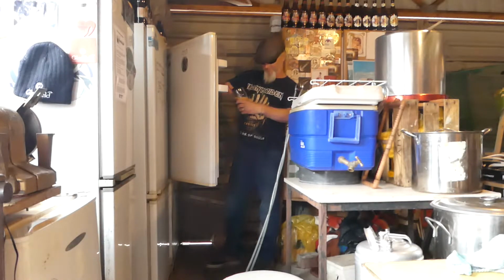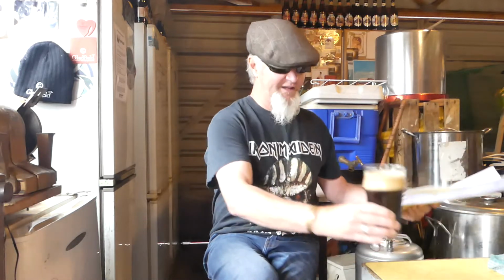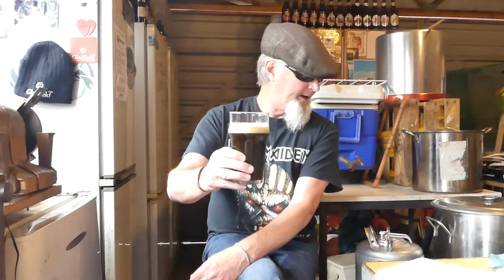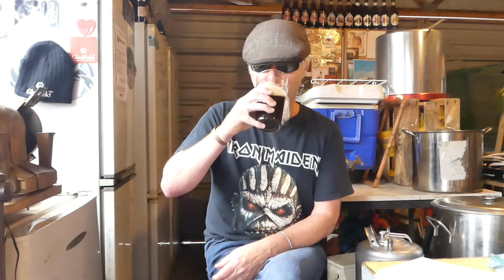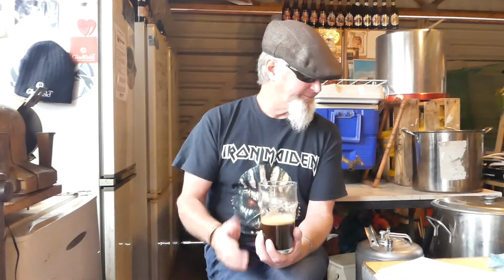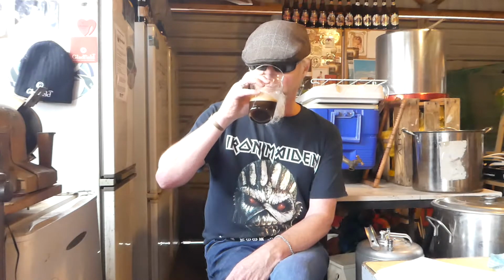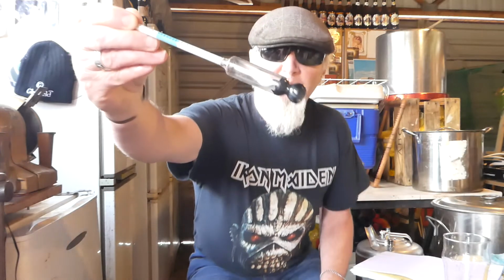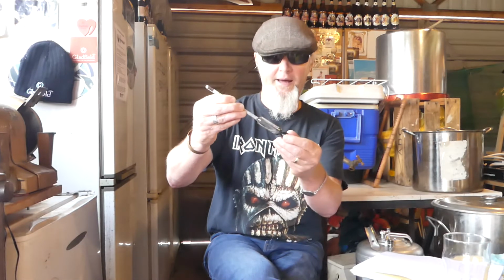The Chocolate Milk Porter and Shout out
At last the chocolate milk porter is kegged and shout out to Beers with Mandy.
And thanks to Skid Baxter for the recipe. Cheers
for Mandy , check her out
Cheers all brew tubers, brew on.